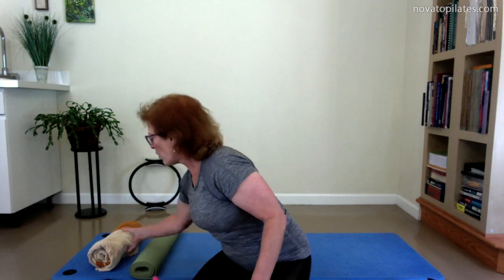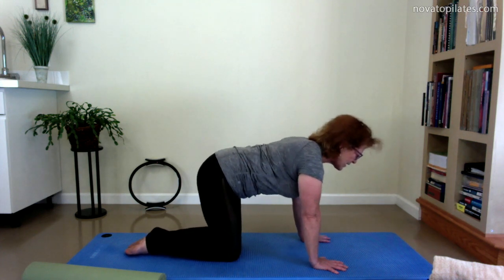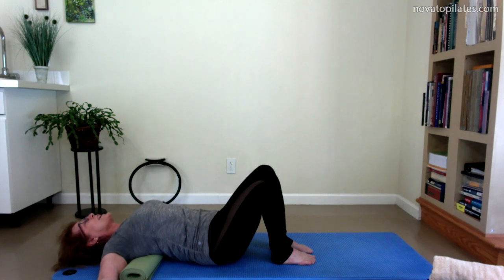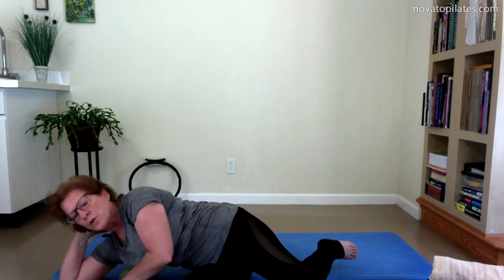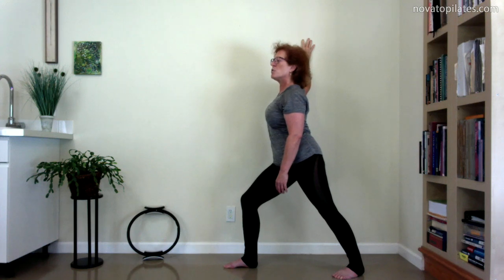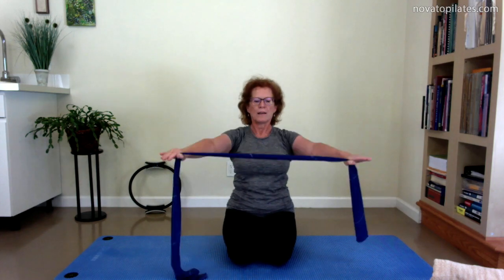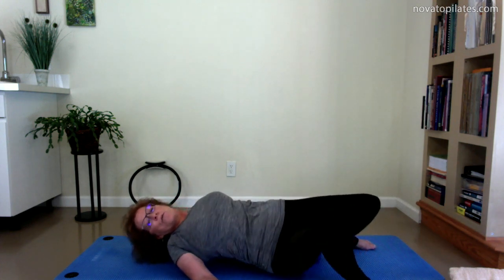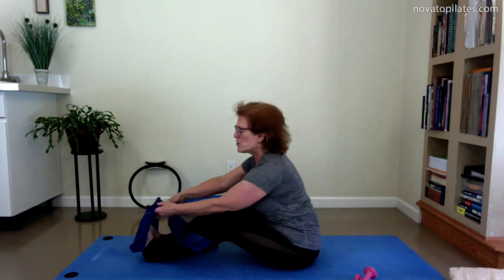Stretching with Rose - Chest Openers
Release tight muscles in the chest and neck stemming from daily forward facing activities such as working on computers, phones and other devices or maybe just too much sitting!  Improve posture and breath and feel better.  Start with wrists then onto the muscles of the chest, neck and arms and finish with a simple strengthening exercise.
- Learn more and take classes and private zoom sessions with us